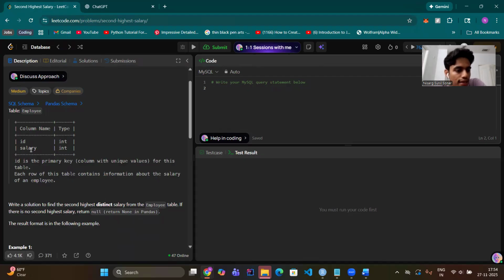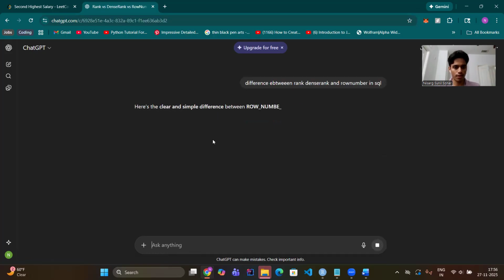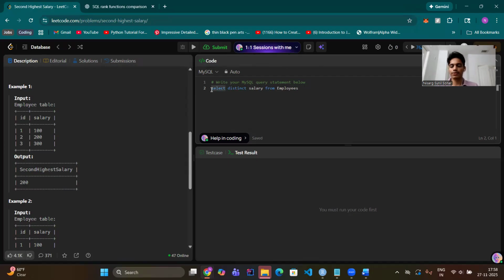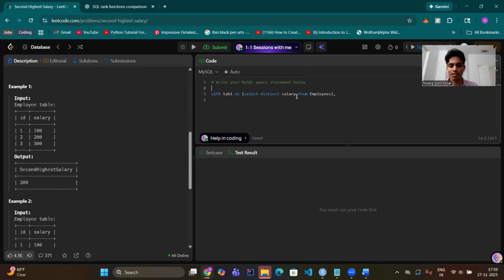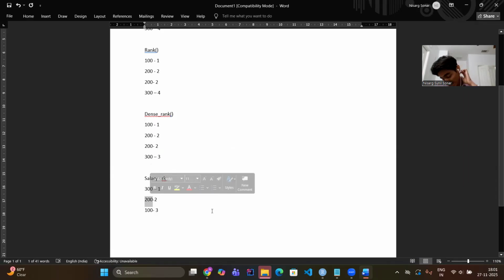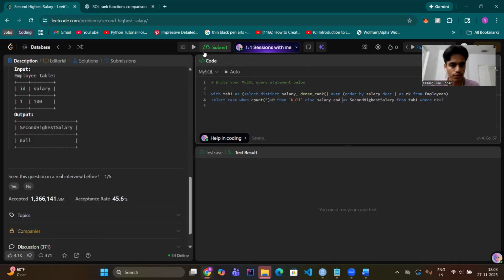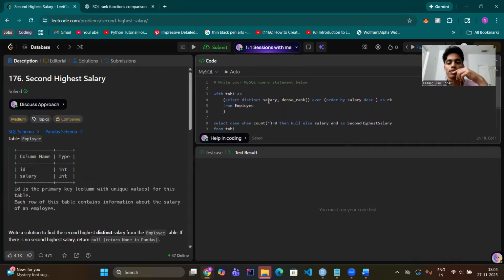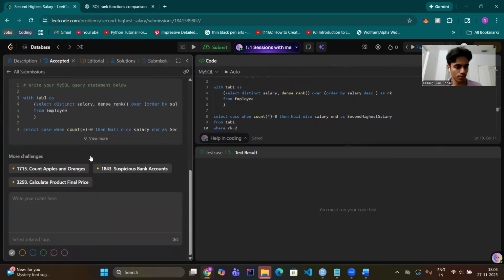SQL LeetCode Daily Challenge: Consistency is Key (Day 2)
Welcome to Day 2 of my new SQL LeetCode Daily Series! 🎉
I'm committing to solving one SQL problem from LeetCode every single day to build consistency and master my SQL skills. Today, we're tackling 176. Second Highest Salary! Join me on this journey! Whether you're a beginner learning SQL or prepping for a data science/software engineering interview, these daily solutions will help you stay sharp.
🔥 What We Cover Today:
 Writing the optimal SQL query
 Testing and submission